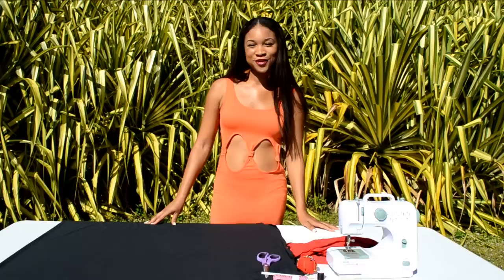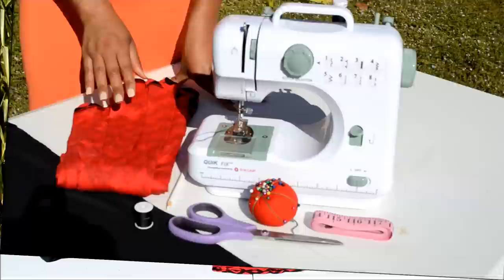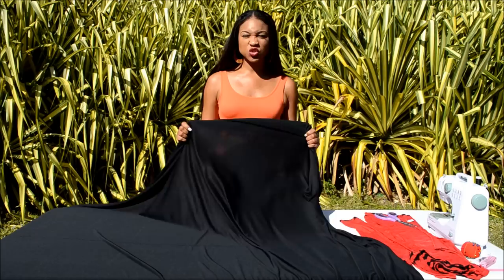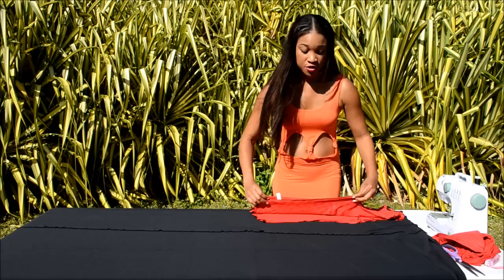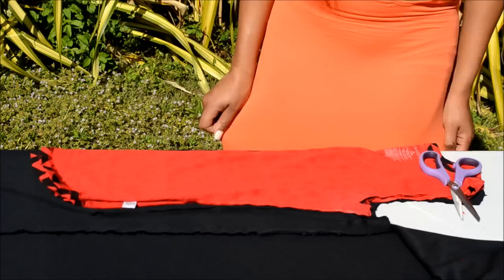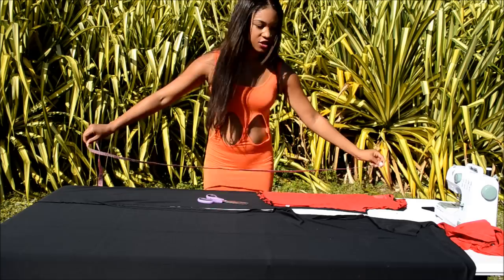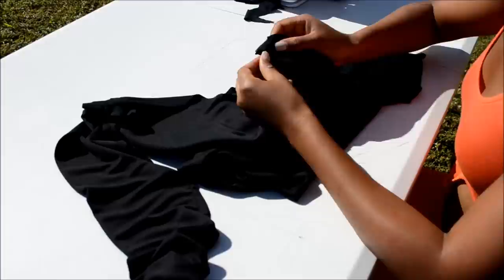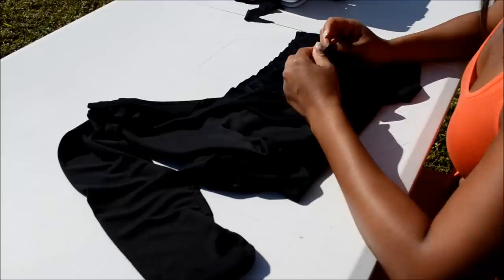How to Make a Long Sleeve Maxi Dress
This video is for the die hard beginner. You bought a sewing machine and have no idea how to make a long sleeve dress. I am here to help!